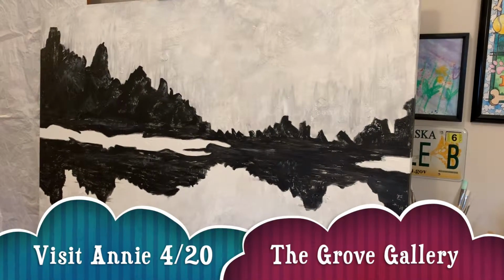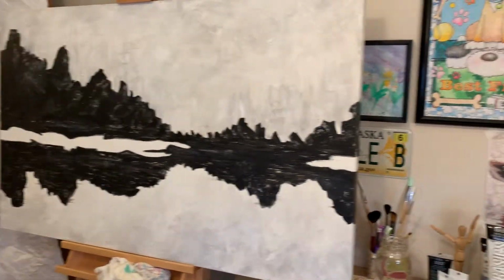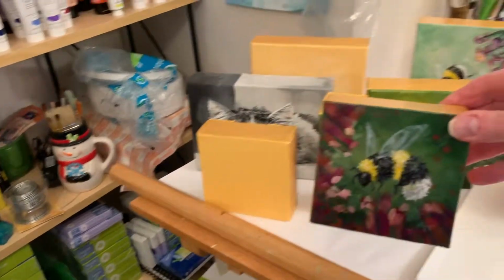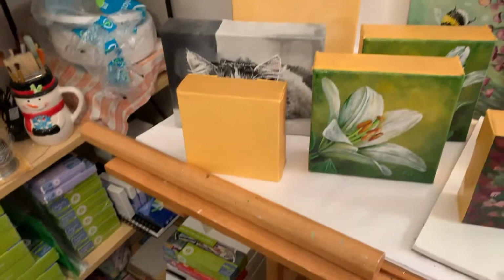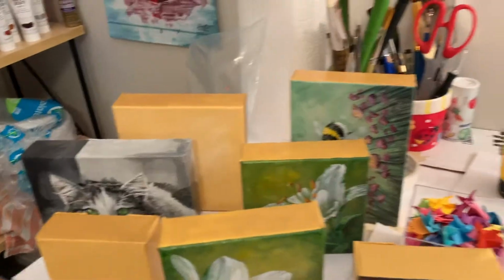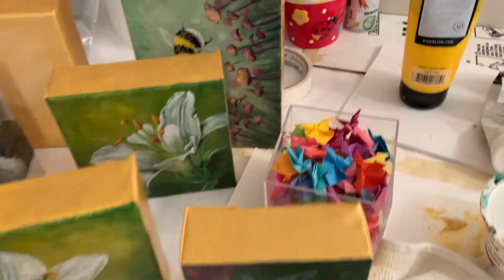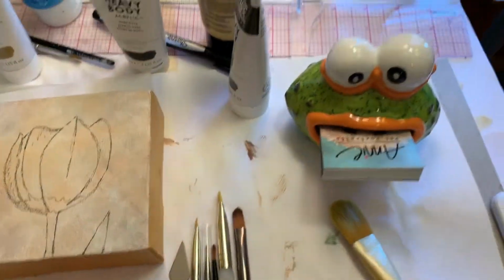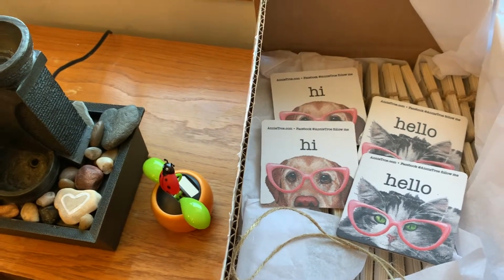Visit The Grove Gallery in Nebraska City 4/20/19 Say Hi!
Quick studio tour of what I am taking to The Grove Gallery in Nebraska City tomorrow, giving away a painting, jumping frogs and set of 4 coasters while supplies last! Come say hi and watch paint dry ;-) Best place to follow me is on Facebook @AnnieTroe